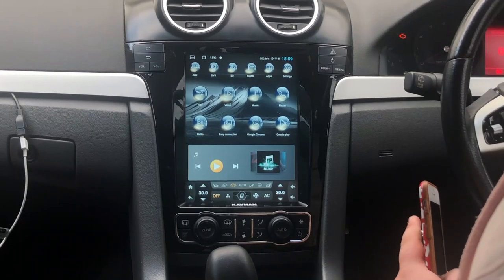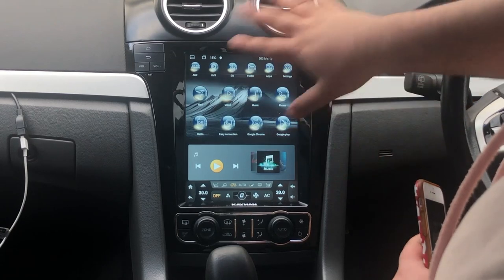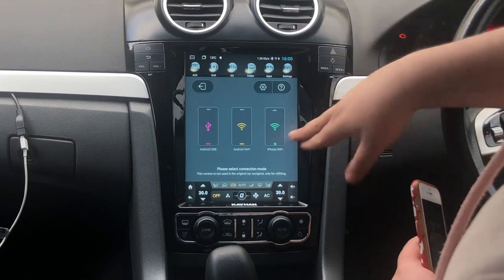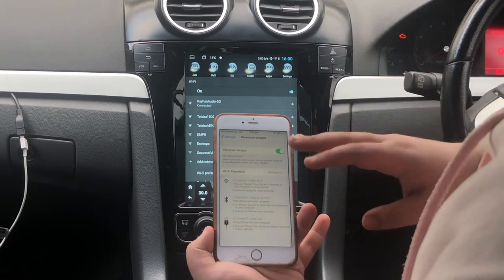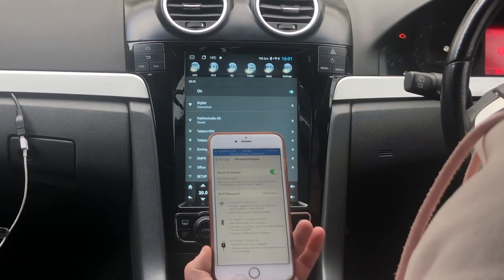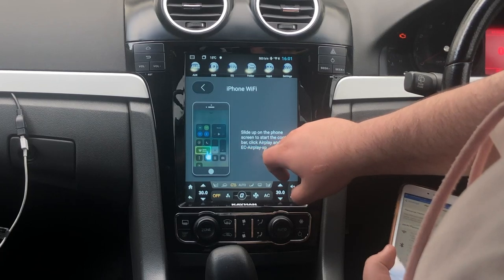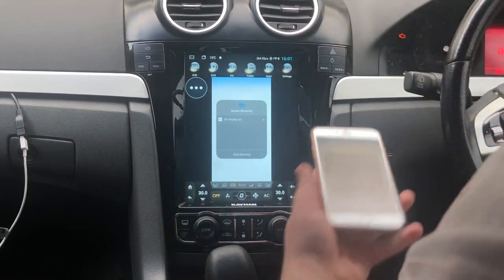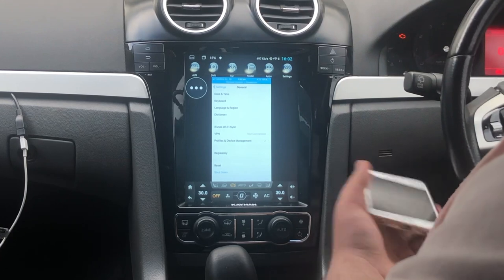Mirror Phone To car Screen: How do I connect my iPhone to Mirrorlink? (2019)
🔔Don't forget to turn notifications on to get notified whenever new videos are uploaded 🔔

In this video we show you how to connect your iPhone device to your head unit to use EasyConnection / Mirror Link features!

Another thing you can do that we didn't show on the video is audio can play in the background while the EasyConnection / Mirror Link app is open! However, to change songs etc. you will have to control that through your iPhone.

Interested in purchasing a Kayhan Audio head unit or accessory for your vehicle?